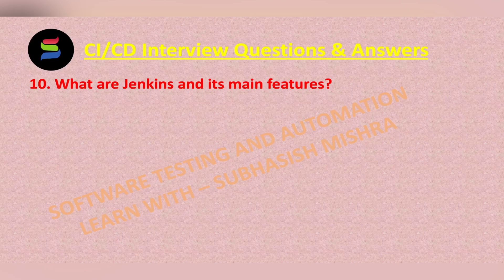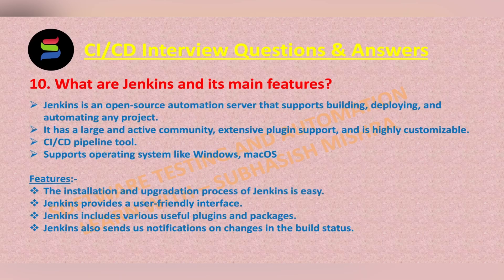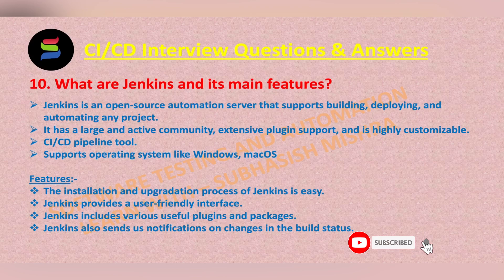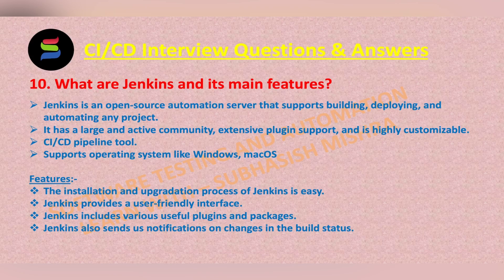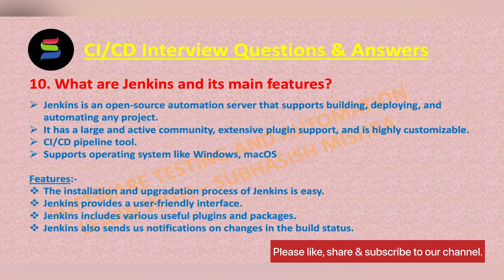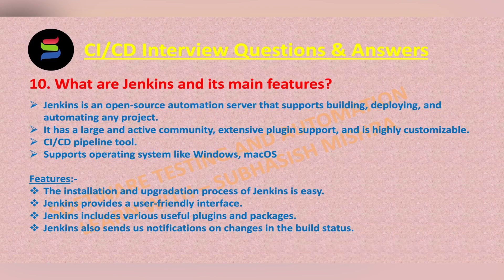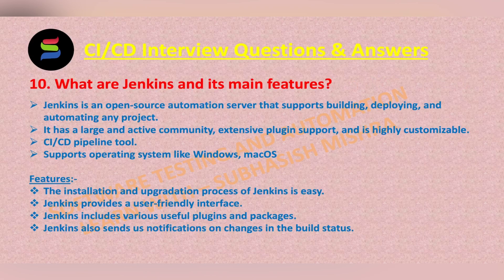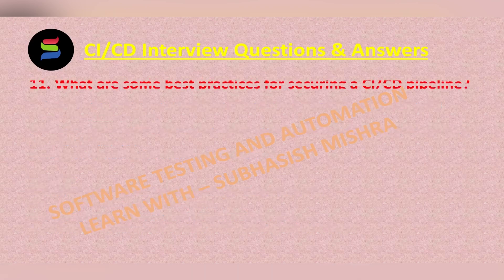10 - What are Jenkins and its main features? CI/CD Interview Questions for SDET/Devops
10 - What are Jenkins and its main features?